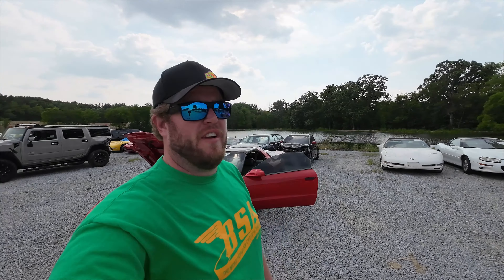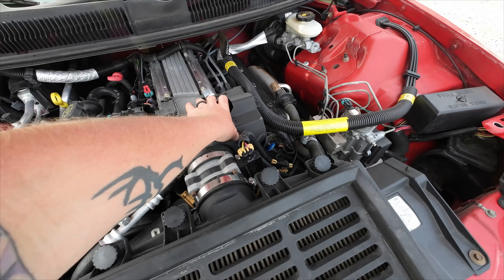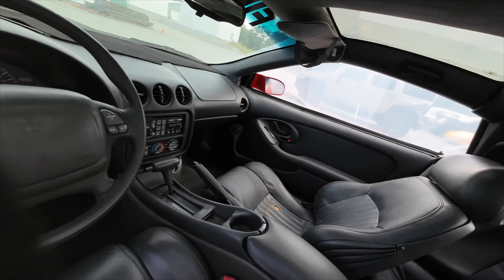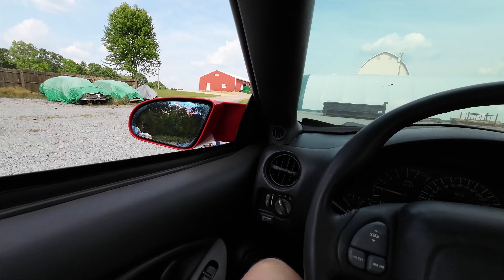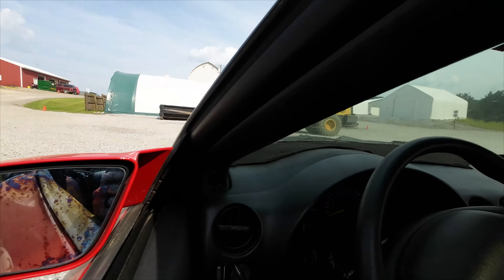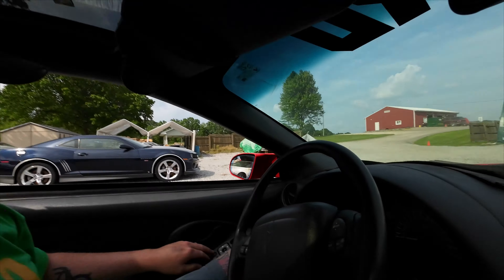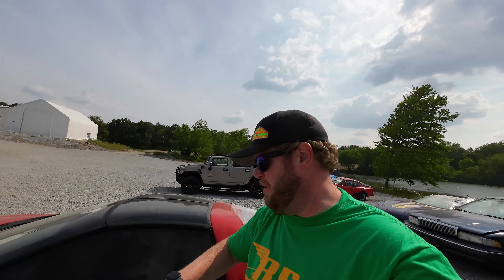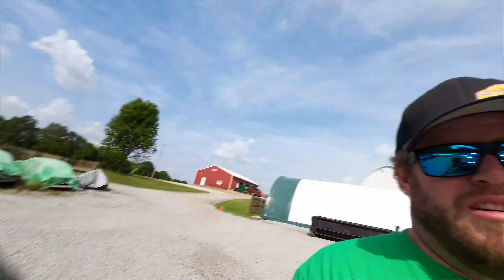1996 Pontiac Firebird Trans Am Part Out: J & J Auto Wrecking Test Video Stock # PTPN143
Today we take a look at this 1996 Pontiac Firebird Trans Am that we are parting out here at J&J Auto Wrecking.